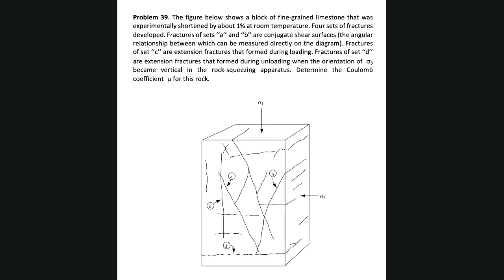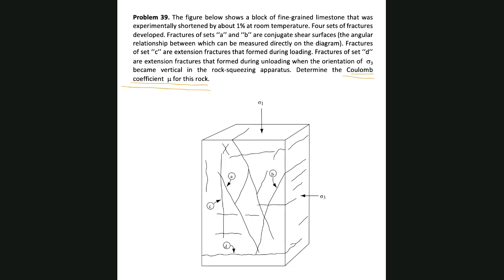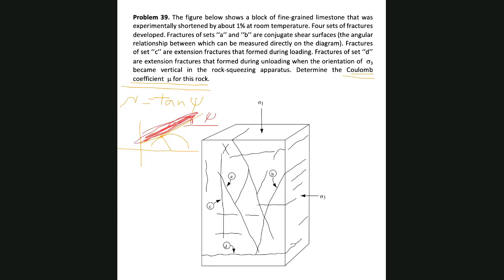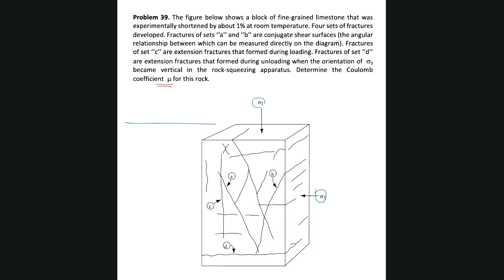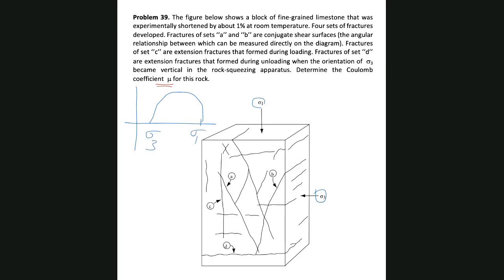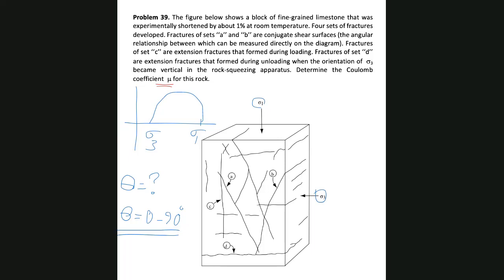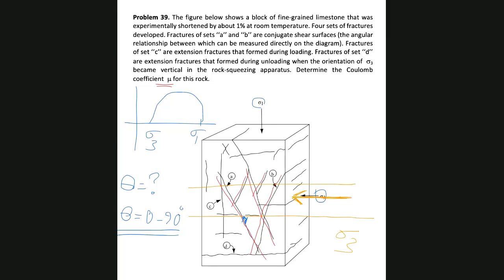Rock Mechanics - Conjugate Fractures - P37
Problem 37. The figure below shows a block of fine-grained limestone that was experimentally shortened by about 1% at room temperature. Four sets of fractures developed. Fractures of sets ‘‘a’’ and ‘‘b’’ are conjugate shear surfaces (the angular relationship between which can be measured directly on the diagram). Fractures of set ‘‘c’’ are extension fractures that formed during loading. Fractures of set ‘‘d’’ are extension fractures that formed during unloading when the orientation of sigma3 became vertical in the rock-squeezing apparatus. Determine the Coulomb coefficient "miu" for this rock.